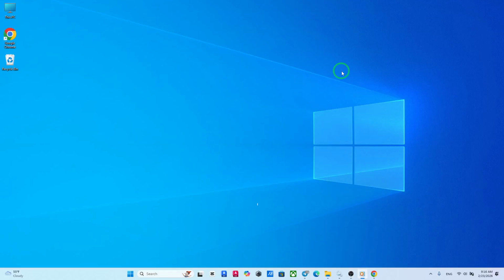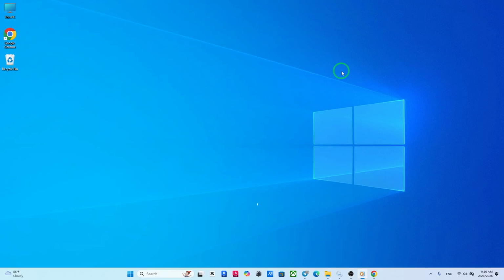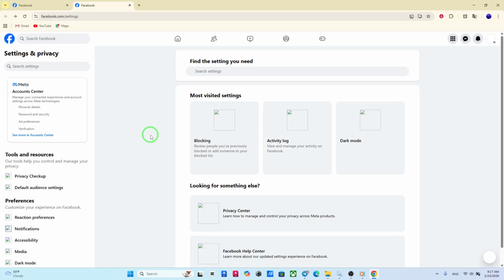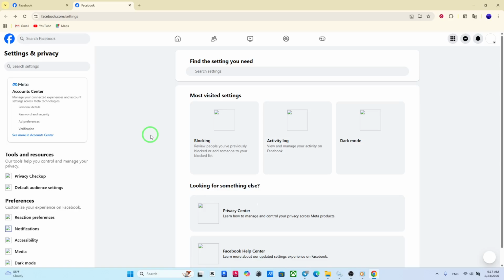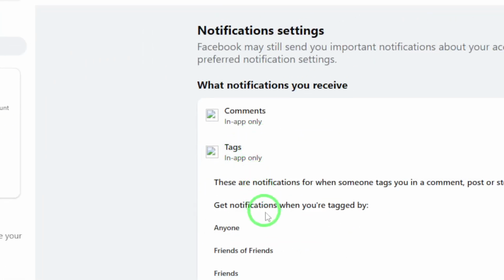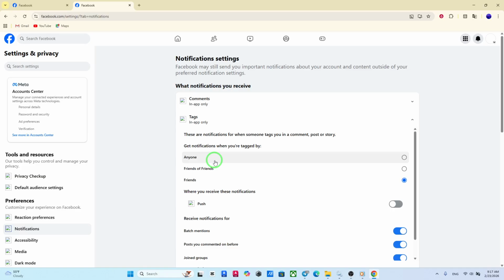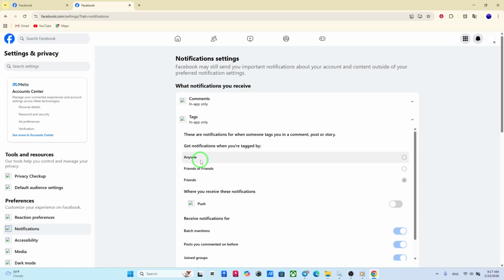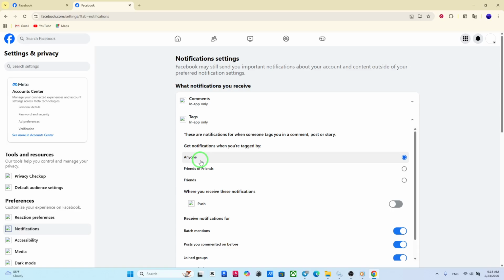How To Enable Notifications For Tagged By Anyone On Facebook Web On PC (New Update)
Learn how to enable notifications for tagged by anyone on Facebook Web on PC. This video shows the latest update and walks you through the exact steps to receive tags from anyone.

In this guide you’ll learn how to adjust your Facebook notifications so you don’t miss tagged posts from any user, with a simple, step-by-step approach that you can follow on a desktop browser.

1. Open Facebook Web

2. Click on your profile photo at the top right corner

3. Click Settings & Privacy

4. Then Settings

5. Click Notifications

6. From Tags, choose Anyone

If you’re looking for quick tips or troubleshooting, keep watching for a concise recap at the end.-

Chapters:
00:00 Intro
00:12 Soultion
01:05 Outro